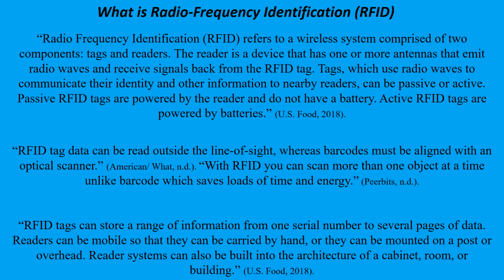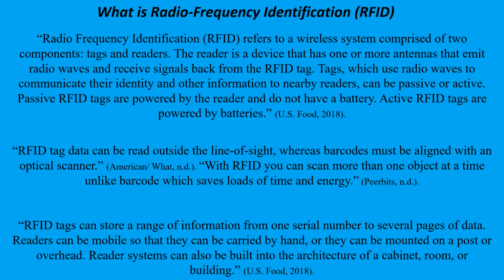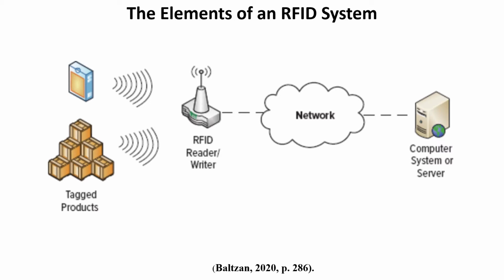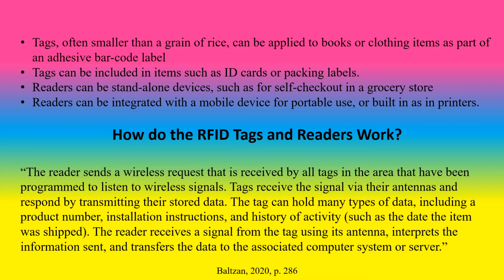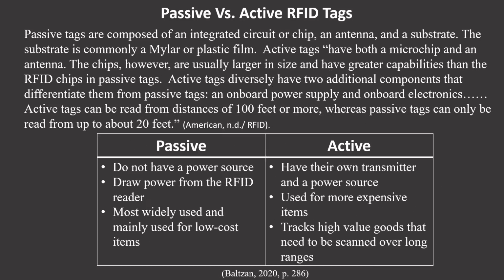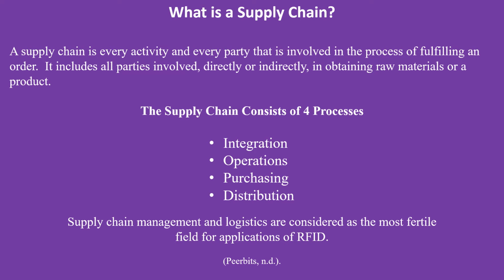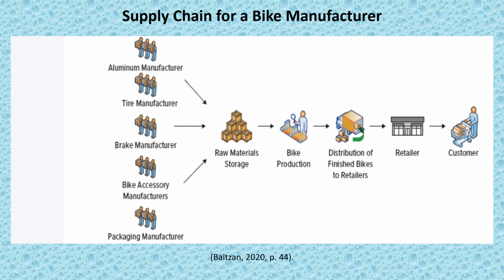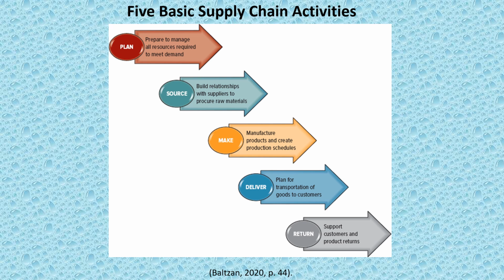The Effects of Radio Frequency Identification RFID on The Supply Chain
Presentation by Tiffany Christmas

Knowledge Management and Business Intelligence
Professor- Dr. Liz Musil

Notes-
*“RFID tags can store a range of information from one serial number to several pages of data. Readers can be mobile so that they can be carried by hand, or they can be mounted on a post or overhead.” (U.S. Food, 2018).

*“RFID doesn’t go well with metals and liquids, as they both make it difficult to obtain proper reads on assets.” (Peerbits, n.d.).